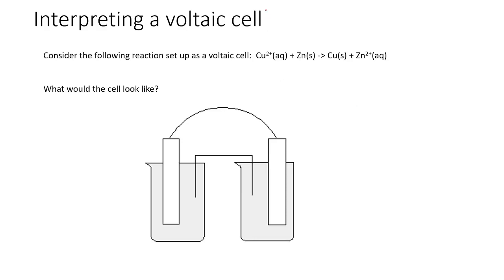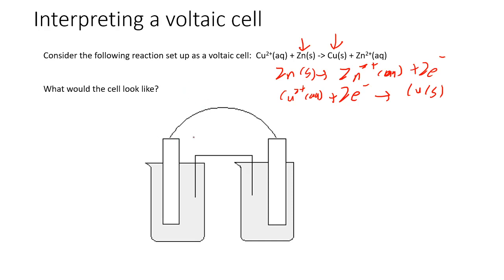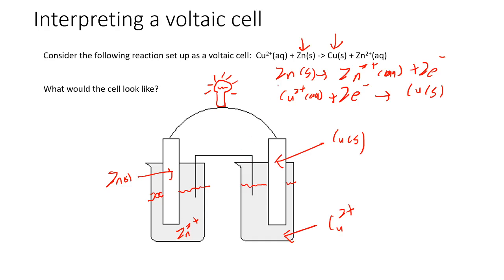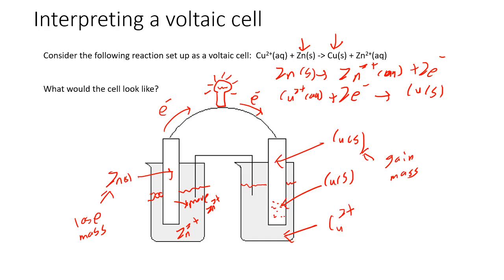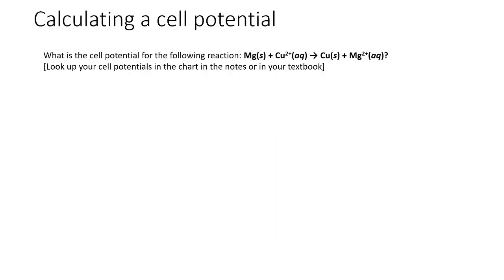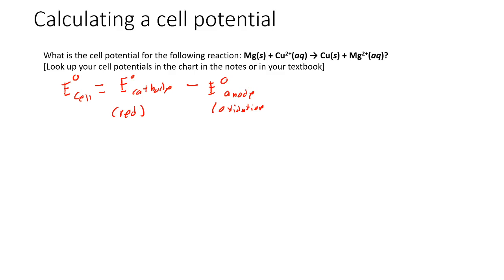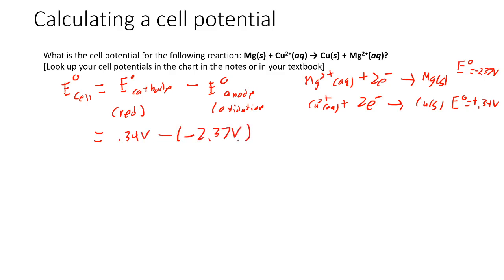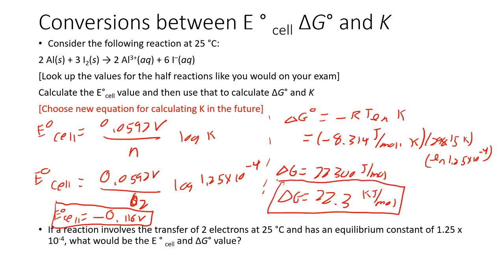Voltaic cell review